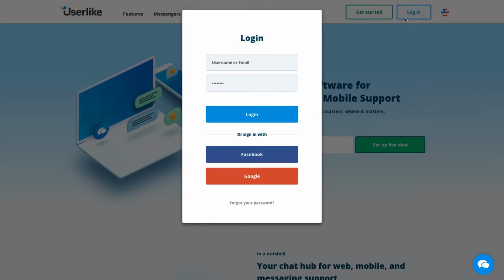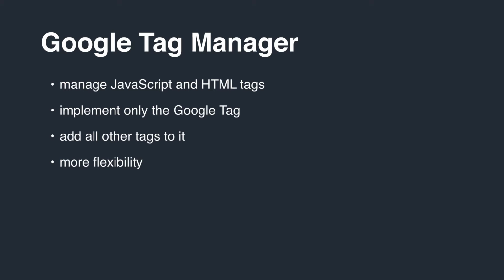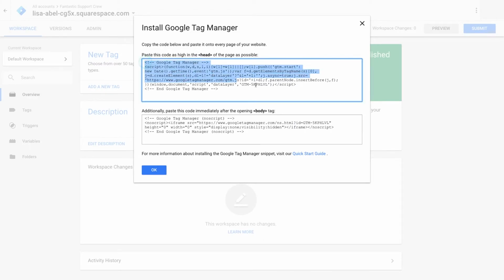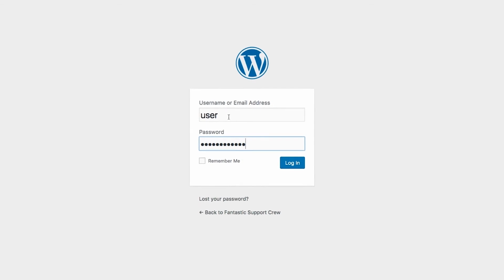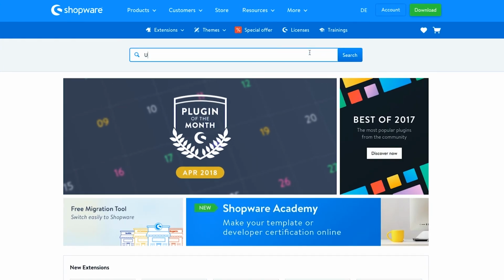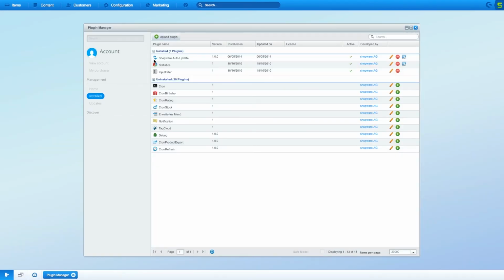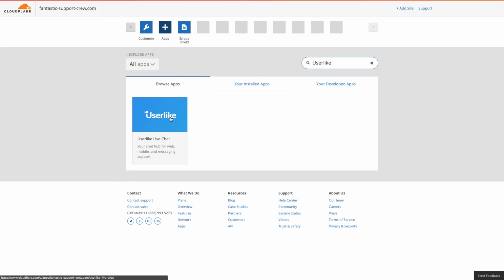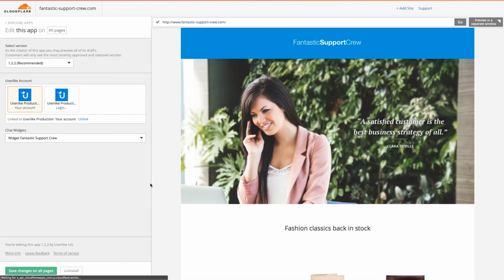How to Add Live Chat to Your Website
Integrating live chat into your website is easy. Follow our step-by-step directions and be up and running within minutes.

We show you how you can integrate Userlike using several different methods:

00:00 How to add live chat to your website
00:32 HTML
01:07 Google Tag Manager
02:26 WordPress
03:12 Shopware
04:35 Cloudflare

Are you looking for a way to chat with your customers? Test Userlike for free and chat with your customers on your website, Facebook Messenger, and Telegram.